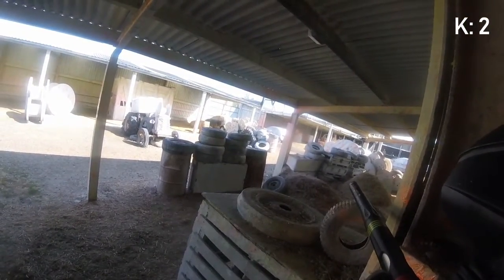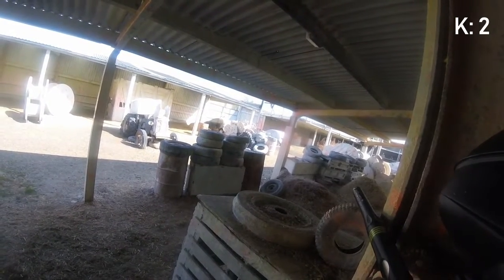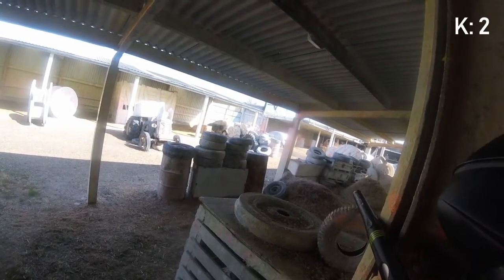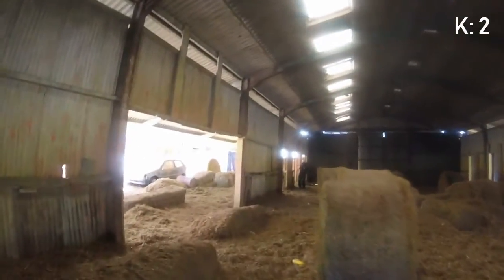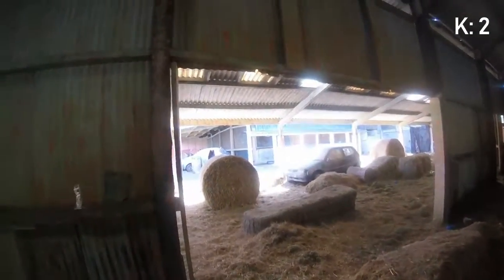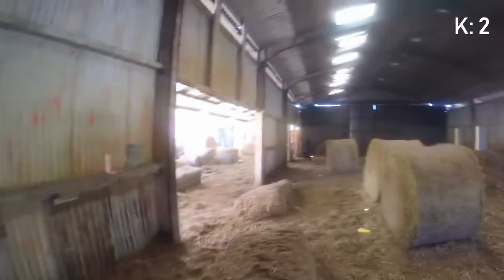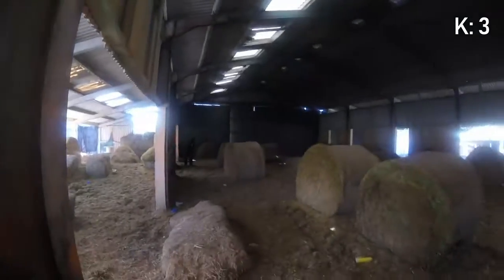Defend the BARN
*Tag-Team Deathmatch*
4 vs 4
Re-spawn at base

Actually it was 6 vs 6, but only 4 allowed on the field. Once shot, go back to re-spawn, someone else re-spawns, wait for next casualty. Very FUN game mode. Unfortunately, it was the last game of the day, so I had limited paint: only 1 pod and a hopper.

**Mayhem Paintball Walk-ON (15 July 2018)**
-London, UK-

Field:
  Mayhem Paintball
  Pryors Farm, Patch Park, Abridge, Essex RM4 1AA

Setup:
  Planet Eclipse Gtek
  Virtue Spire 260
  Empire Freak Barrel [Steel Freak Insert .684]
  First Strike Hero 68cl

Paint:
  G.I.Sports Custom
  Empire Marballizer
  Valken Fate

Camera:
  GoPro Session4